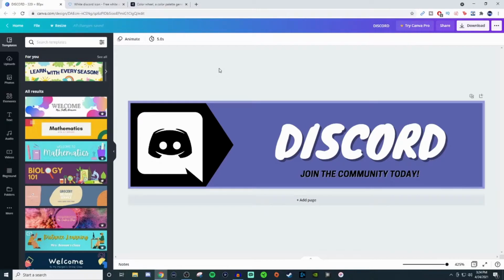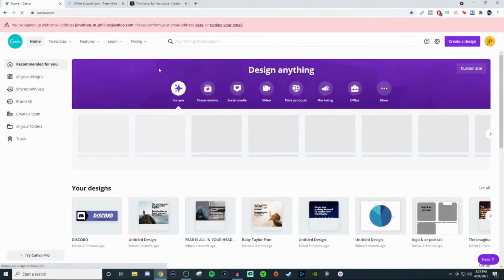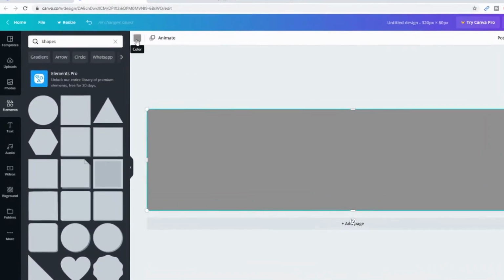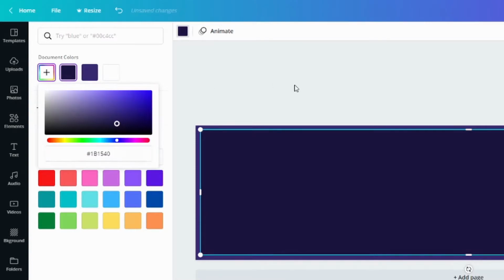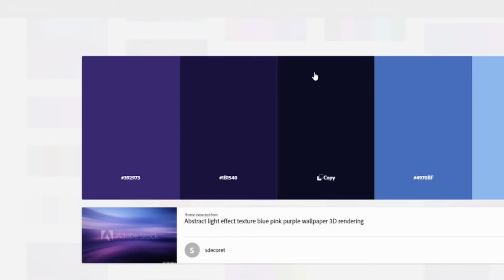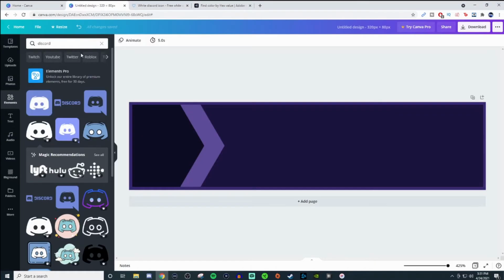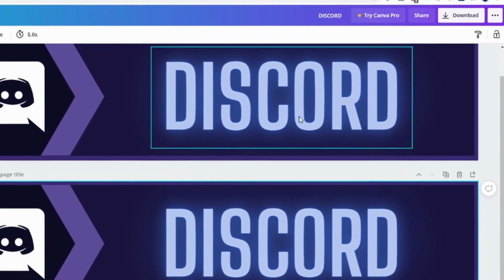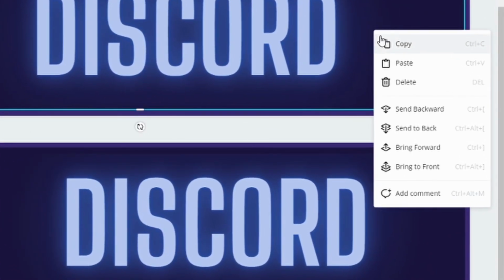Create Twitch Panels For Free Using Canva (2021)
Creating Twitch panels is super easy to do when using something like Canva. In this video I walk you through the process so you create your own for free!

Canva is a website that allows you to do graphic design type projects without needing to know big programs like Adobe Photoshop or Adobe Illustrator. You can create live stream panels, overlays, youtube thumbnails, and more in Canva all for free.

🕒 Time Stamp 🕒
- Intro: 00:00
- Panel Color Wheel: 00:15
- Building the panel: 1:26
- Social Icon Work Around: 06:24
- After you get your social icons: 06:51
- Adding fonts to panels: 07:06
- How to duplicate your panel: 07:57
- Bonus Tip: 08:41
- Outro: 09:44